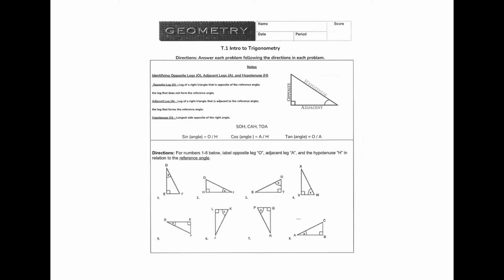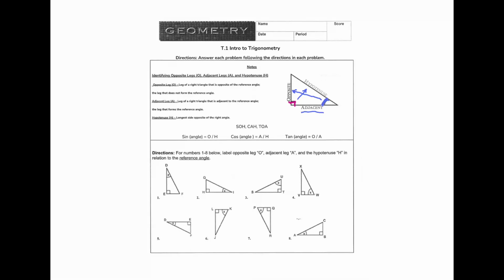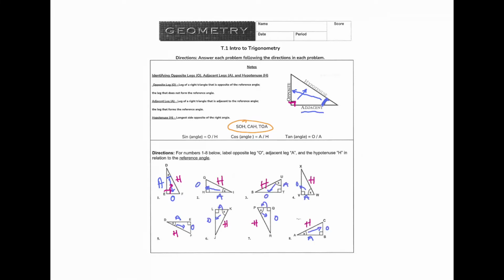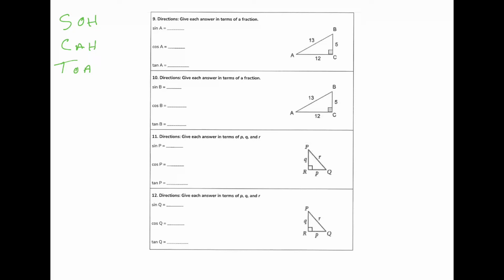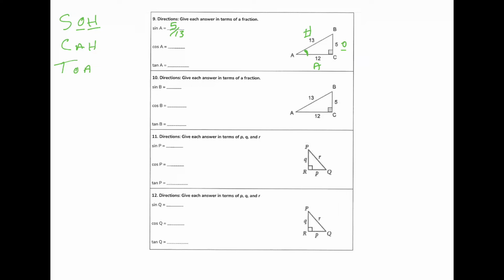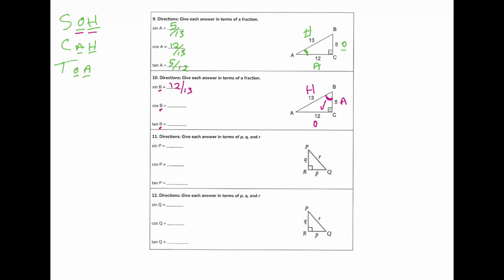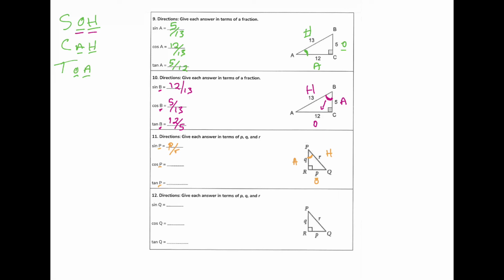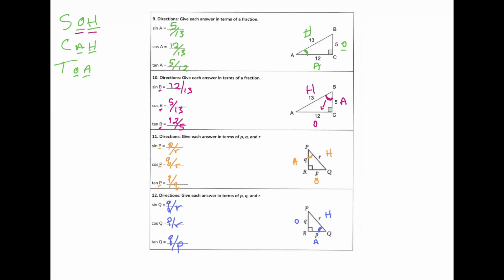Geom T.1 Video Notes